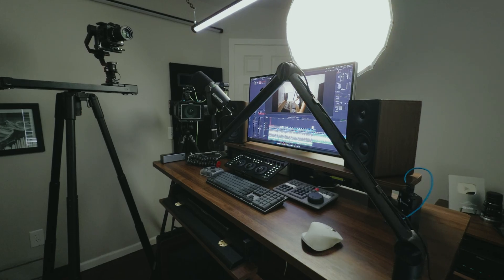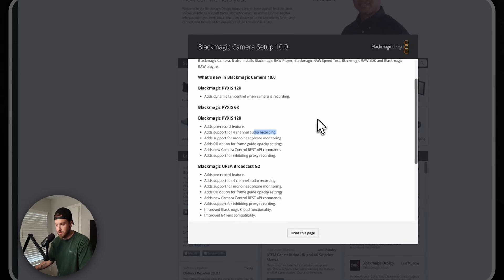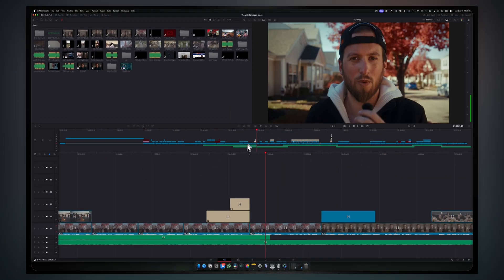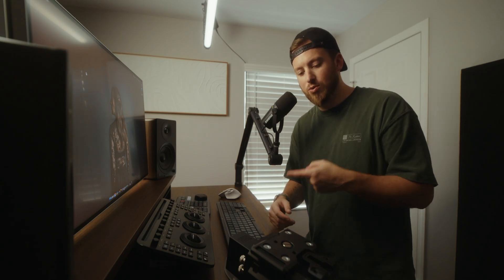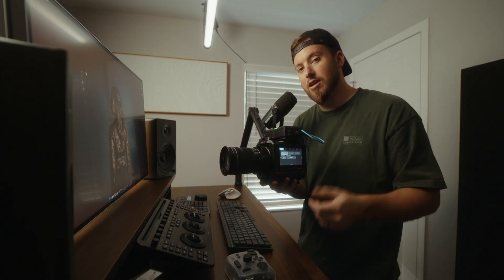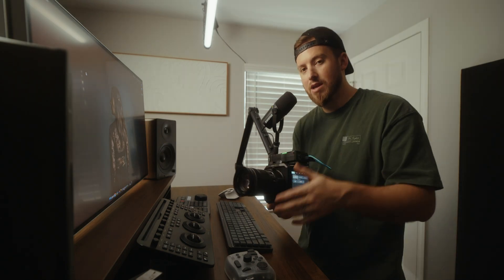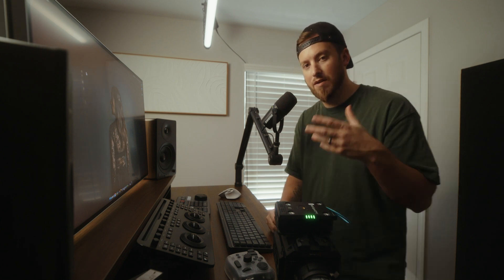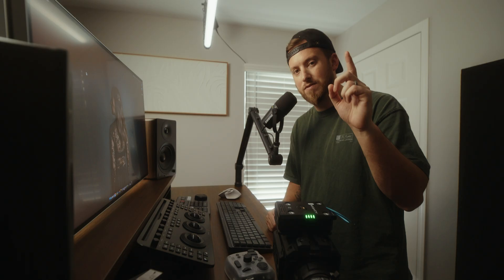Blackmagic Cameras Get PRE-RECORD & More! (10.0 Update)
(first 50 people get the special pricing)